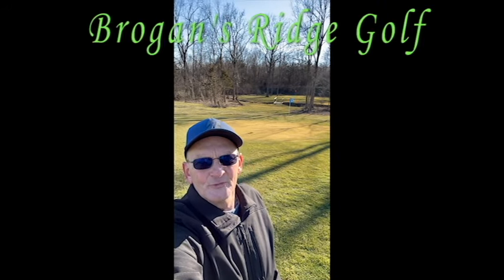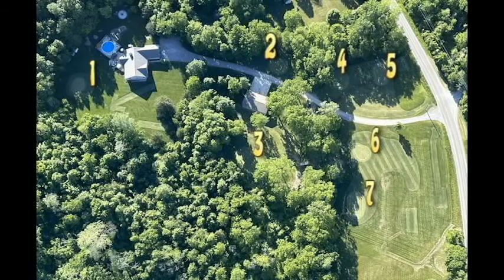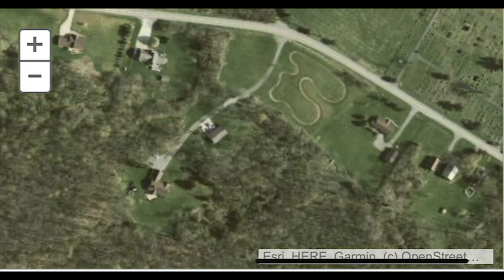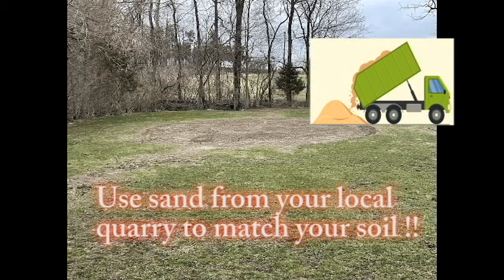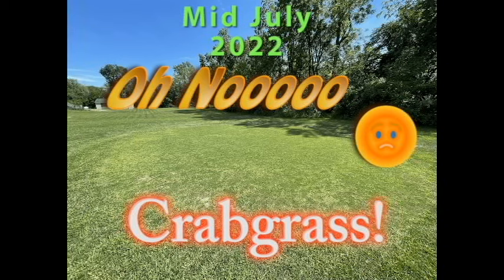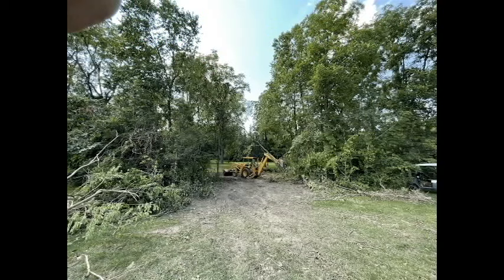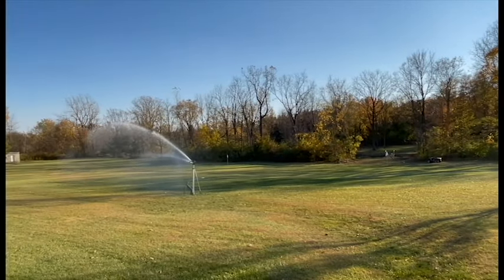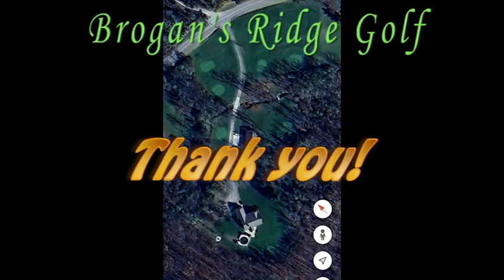Brogan's Ridge Golf - Where it all started!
Welcome to Brogan's Ridge Golf Channel. If you ever wanted to put in a natural golf green at your house, this video is a must. Tune in to the first season of Brogan's Ridge Golf - Where it all started!. In this video you will see how I put in a golf course on my 5.5 acres and all the ups and downs along the way! Follow up by watching Brogan's Ridge Golf 2023 to see the course mature into a legit 18-hole course that plays to your handicap. even have league night!
I will be following up with "How To" videos to help anyone wanting to put in a golf green at your house.  Please list in the comments below any questions you have.  I'm going on my 3rd season and have recorded many videos along the way including: crabgrass, weed, fungus, and insect control, equipment maintenance, drainage and water runoff fixes, among others.
Please be patient on my responses.  I am getting much faster at making the videos but they do take a bit of time.  I promise I will do my best to help though!
One last thing, I would love to have a subscriber outing.